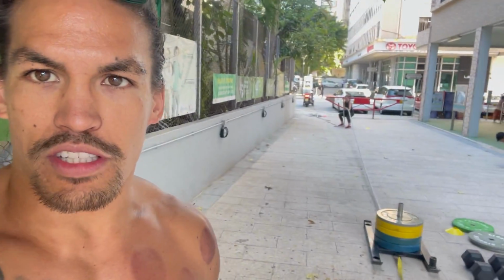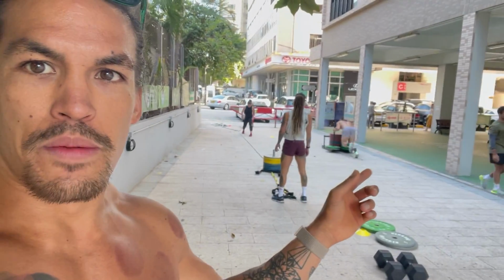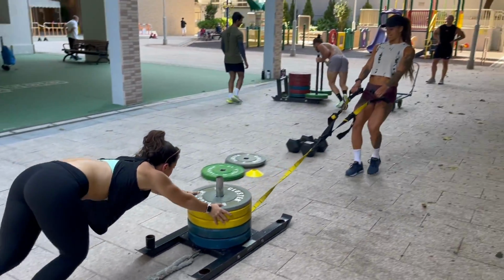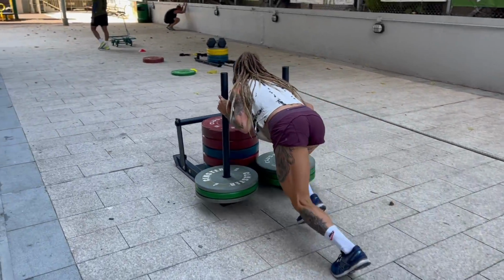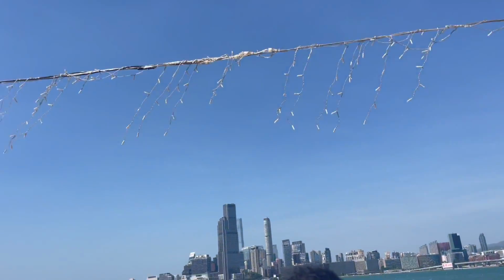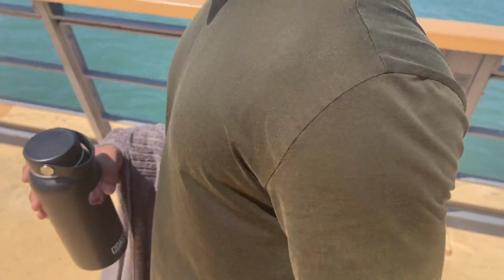CAN A CROSSFITTER WIN A HYROX RACE?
Ant and Tammi are currently prepping for HYROX Hong Kong on November 19th and 20th.
Can they both take home the W in their respective 'PRO' categories?